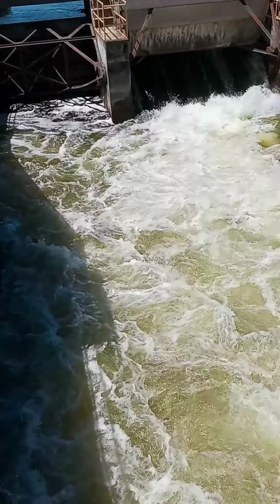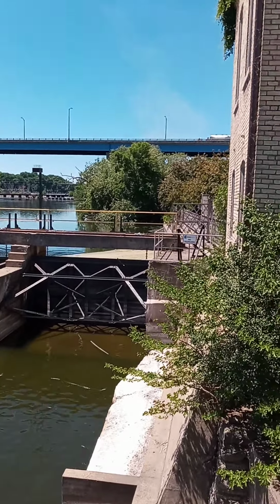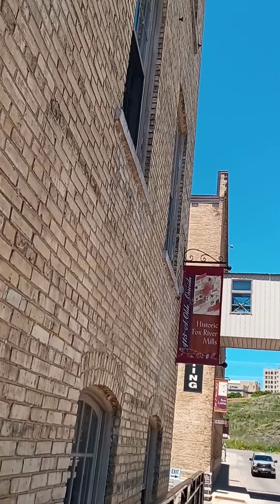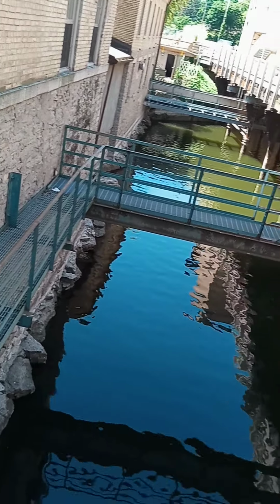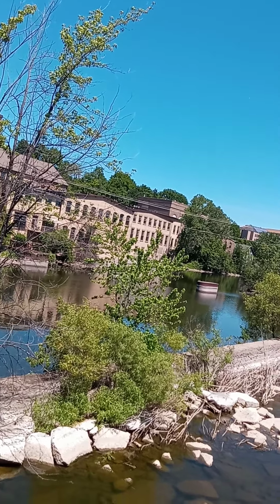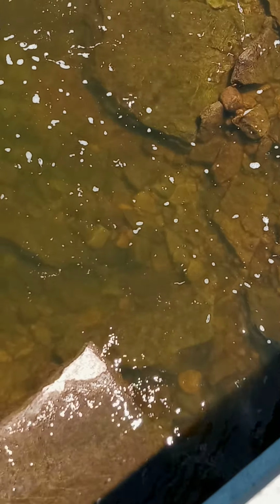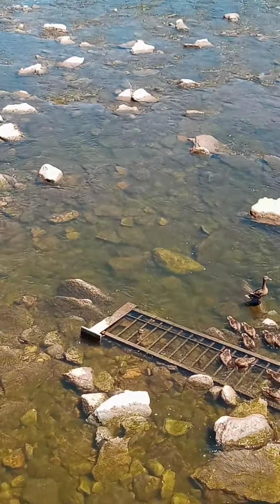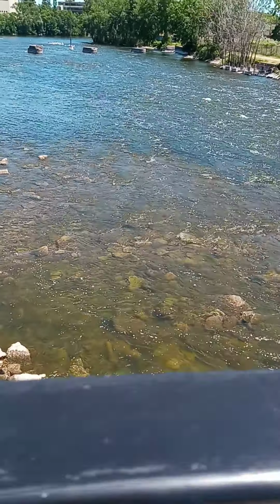On the Road to my Paint Shop in Appleton, WI., an hour South of the workshop! Fish, birds & Fun!!